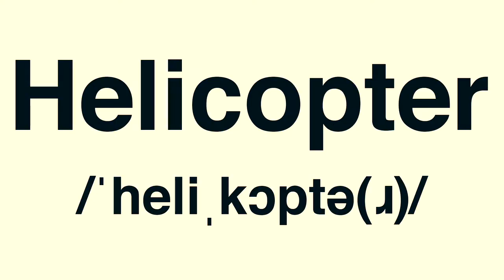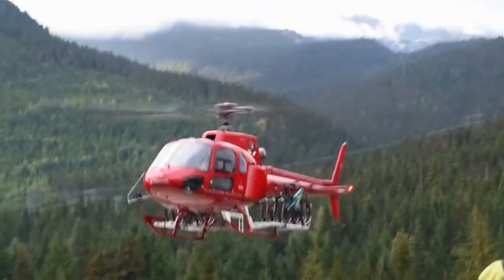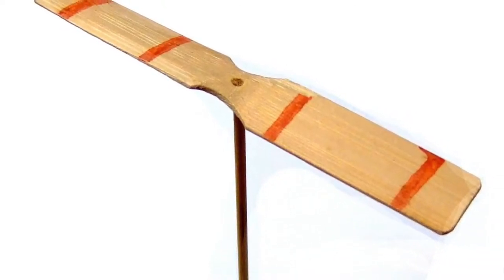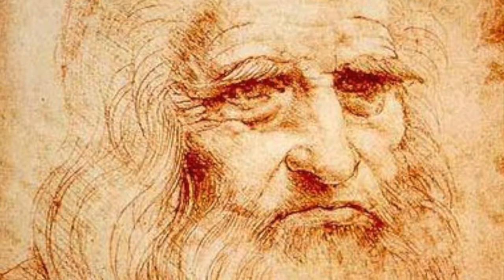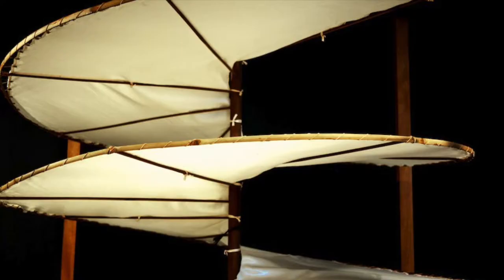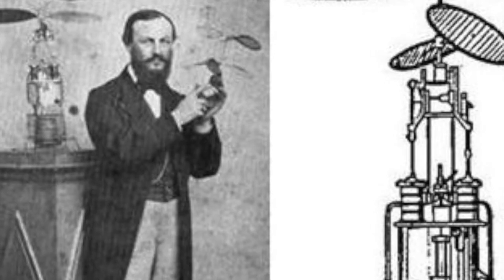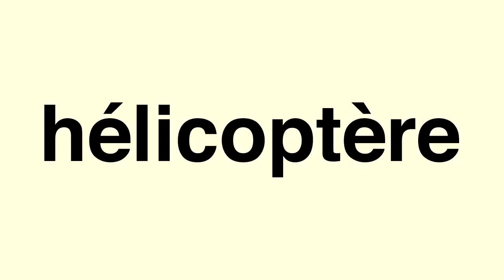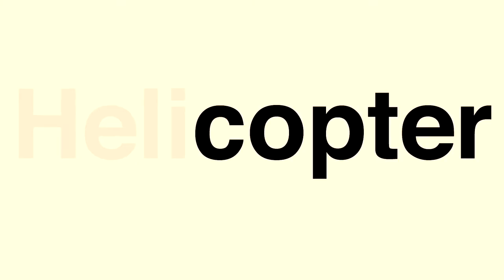Origins of the word helicopter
Helicopters - at least the ones that carry people - are relatively recent things. The first production helicopter was built in 1942.

There were Chinese toys that used the same principle dating back to 400 BC, but Leonardo Da Vinci is usually credited with designing the first predecessor to the modern helicopter in the 1480s. Instead of rotors, it had a screw-shaped device on top that would spin and create lift.

He never actually built it, but he called the sketches ‘the instrument made with a screw’. Not overly creative.

The word "helicopter" was coined almost 400 years later, by Gustave de Ponton d'Amécourt, a French inventor who built a steam-powered model in 1861. In his native French, it was actually hélicoptère.

What’s interesting is that its constituent parts aren’t heli and copter like you might think.

Words is an etymology channel.